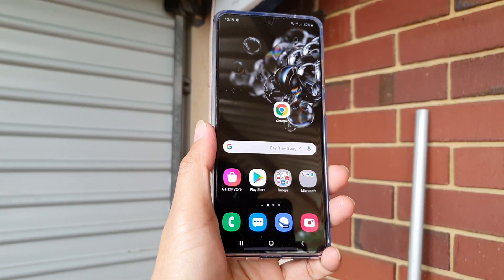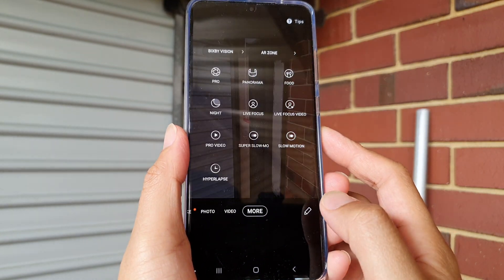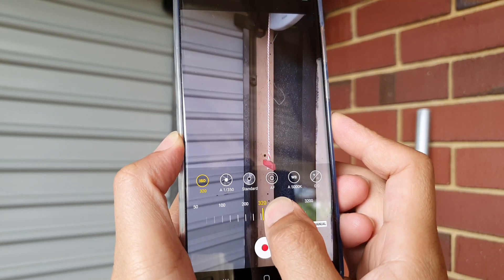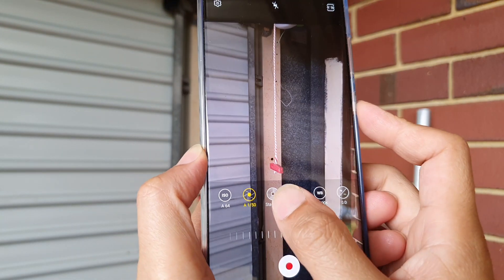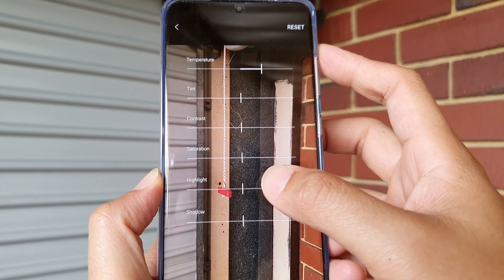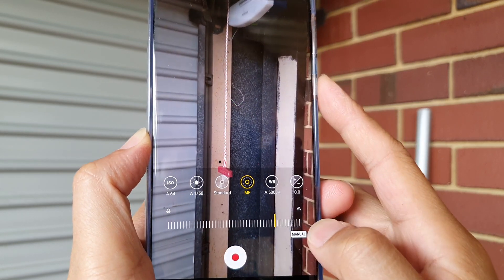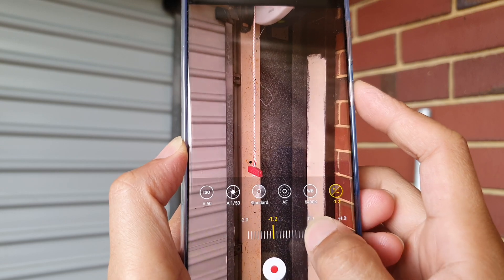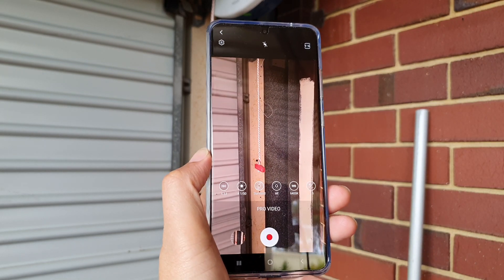Galaxy S20 / Ultra / Plus: How to Record Video in Pro Mode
Learn how you can record video in Pro mode on Galaxy S20 / S20 Plus / S20 Ultra..

Android 10.